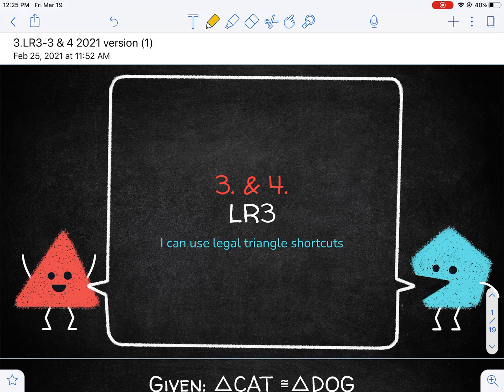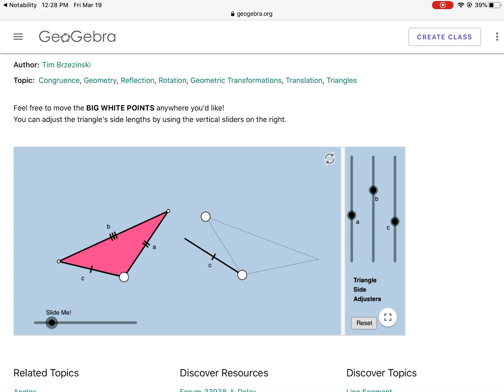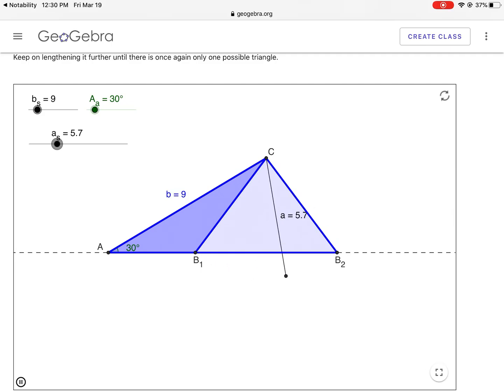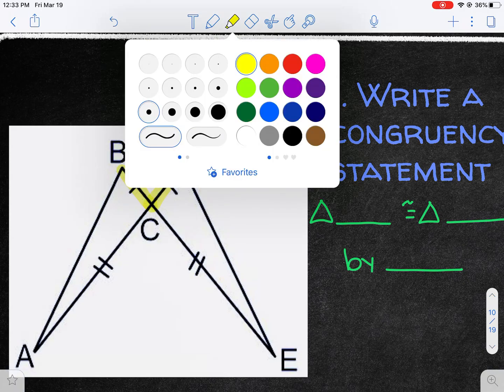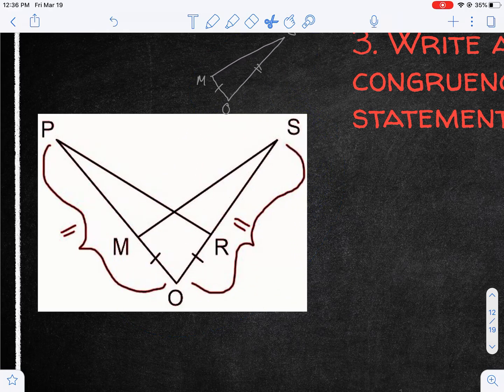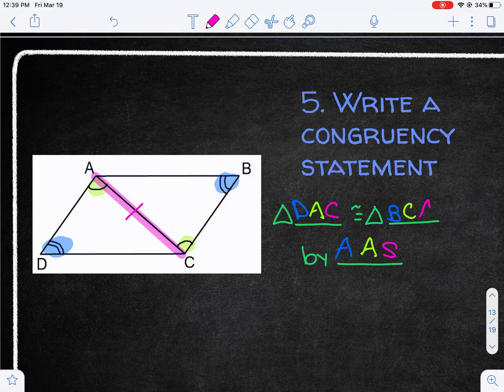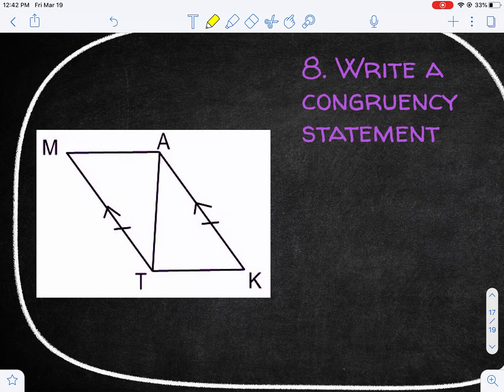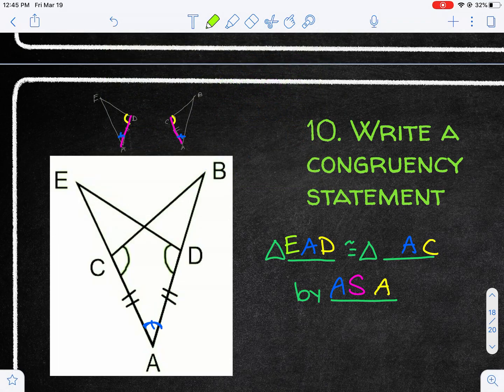LR3-3&4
I can use legal triangle shortcuts